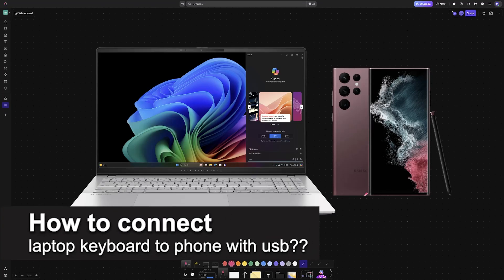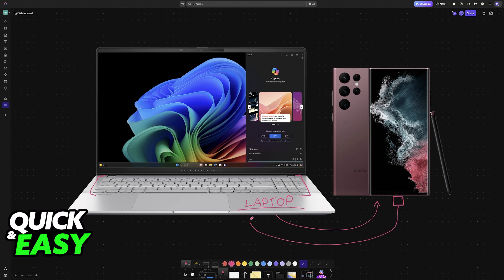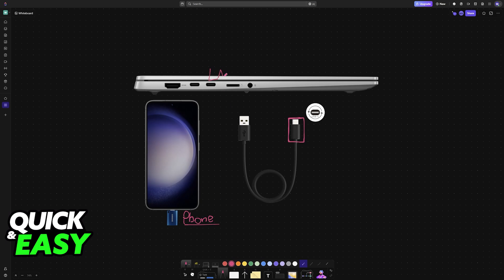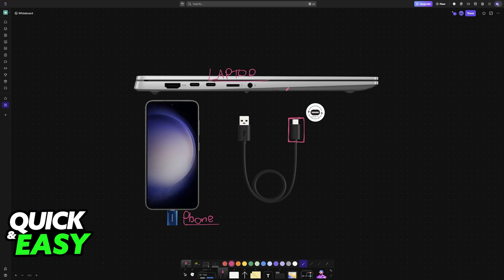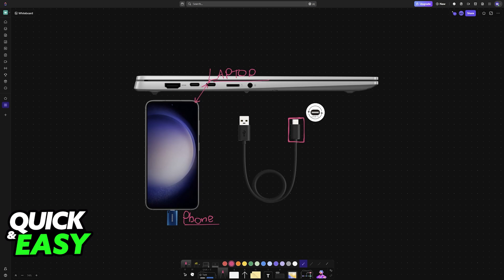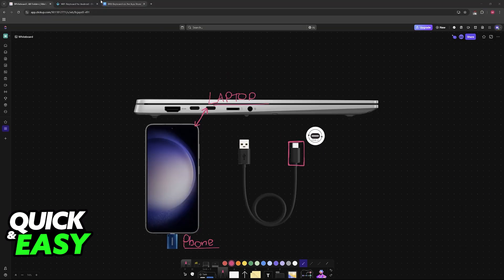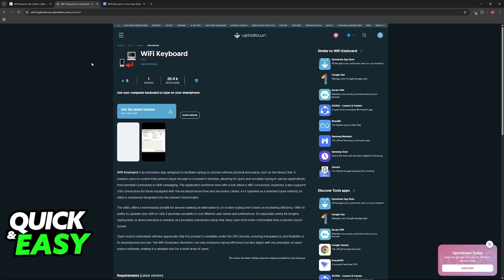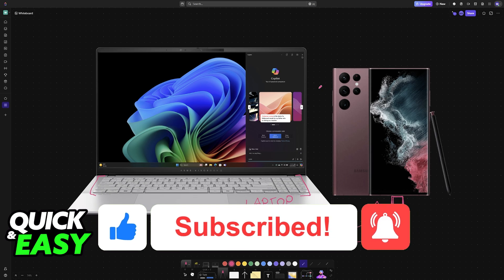How To Connect Laptop Keyboard to Phone With USB? (2025)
I will solve your doubts about how to connect laptop keyboard to phone with usb, and whether or not it is possible to do this.

I hope I have helped you with the video!